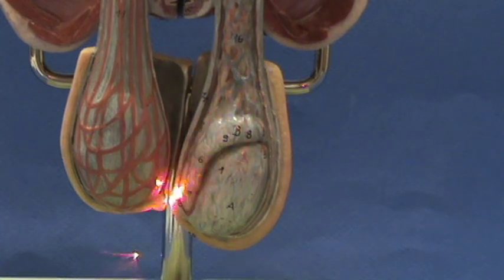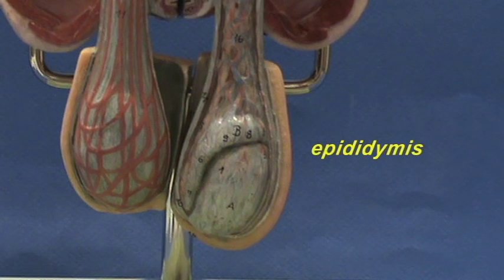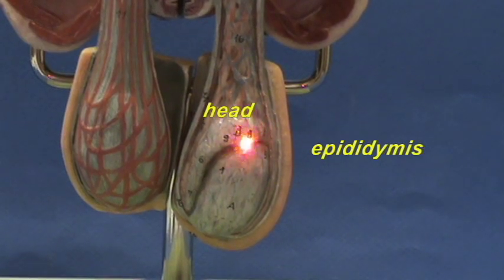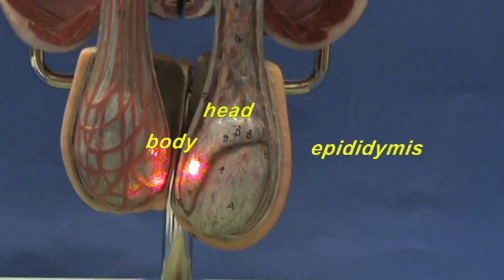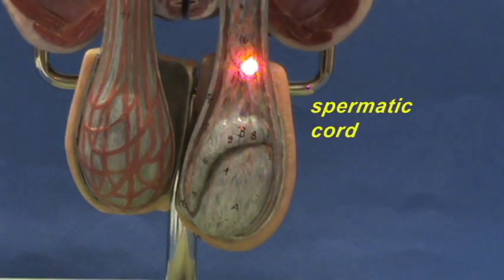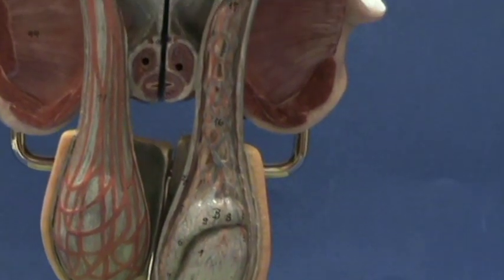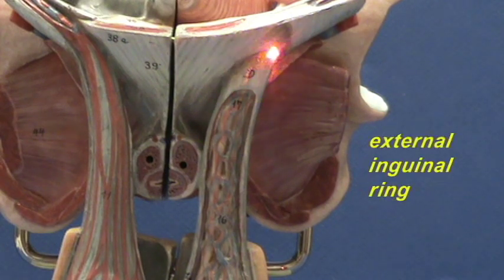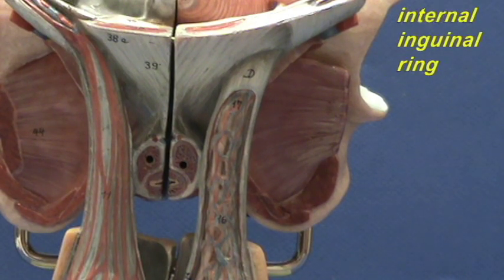Male Reproductive Model - Upright Model - Scrotum & Inguinal Canal.avi